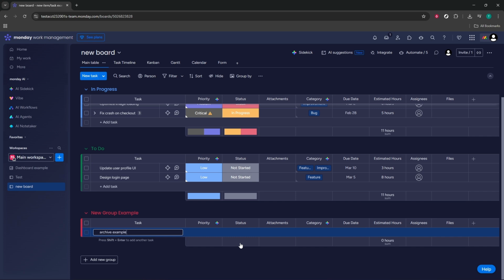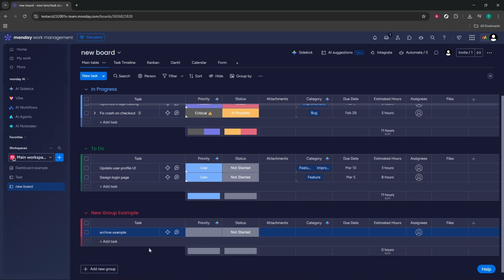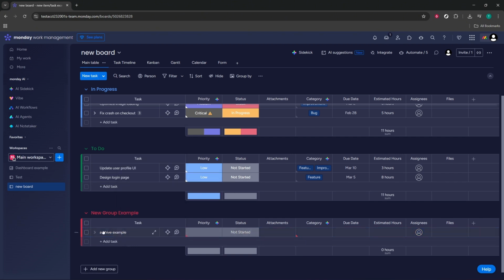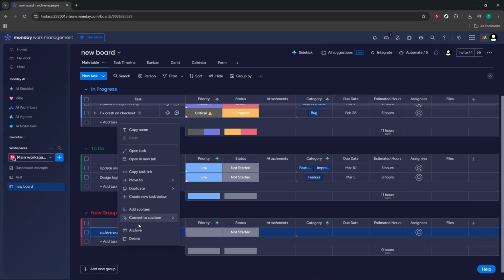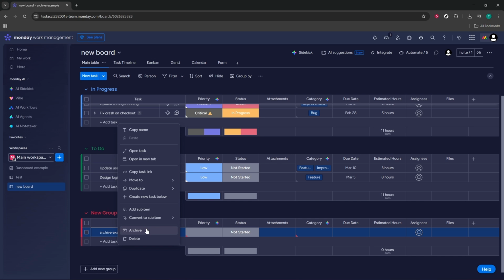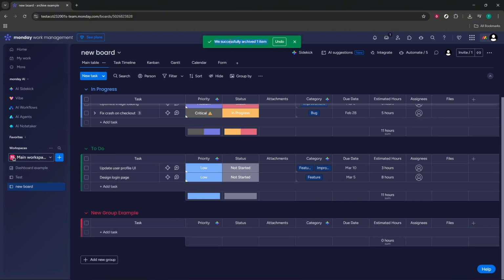How To Archive Items In OneNote (Step-by-Step)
Learn exactly how to organize your digital workspace by archiving old notes and sections. This tutorial covers the most efficient ways to move completed projects out of your main view while keeping them safe for future reference.

In this video, you will learn:
• How to create a dedicated archive notebook
• Moving sections and pages to your archive
• How to export OneNote files for local storage
• Best practices for keeping your OneNote clutter-free

Follow these instructions to master OneNote organization and improve your productivity today.